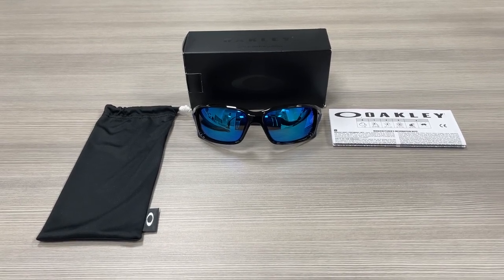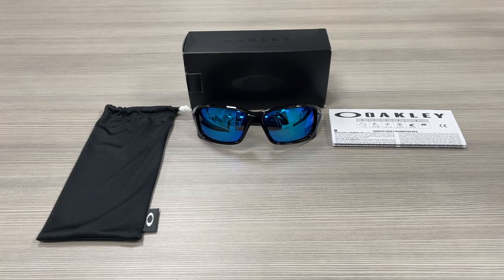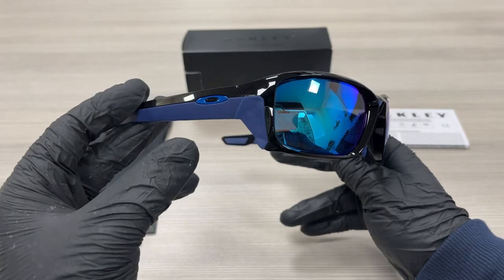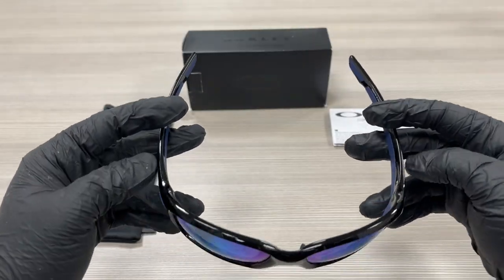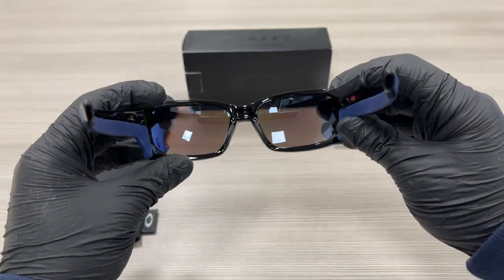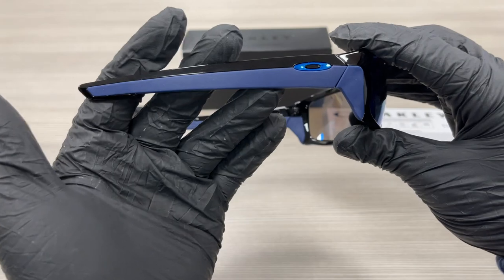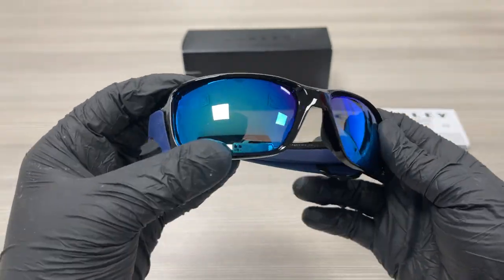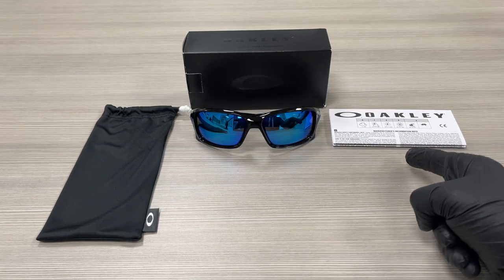Oakley Straightlink OO9331 04 Polished Black-Blue Sunglasses